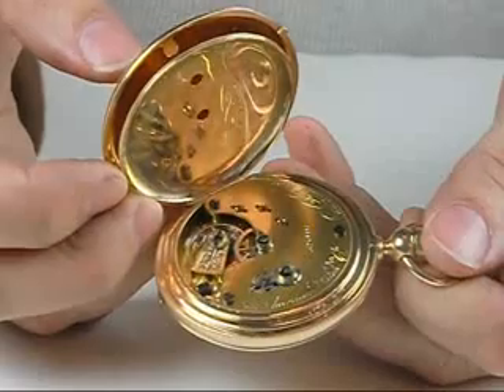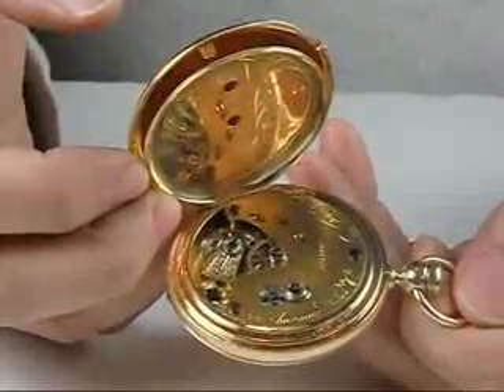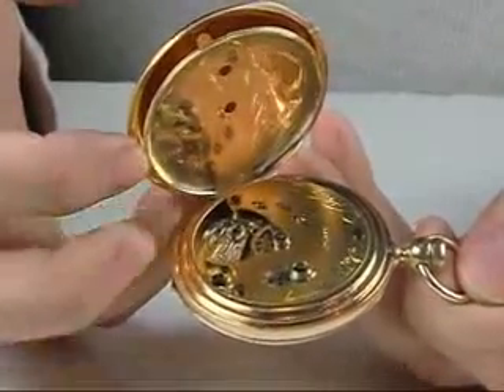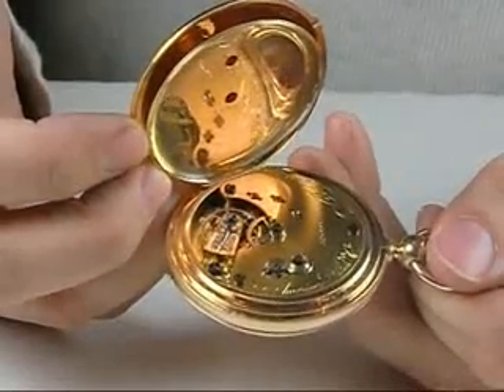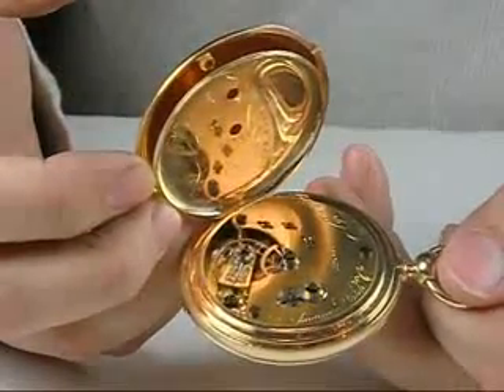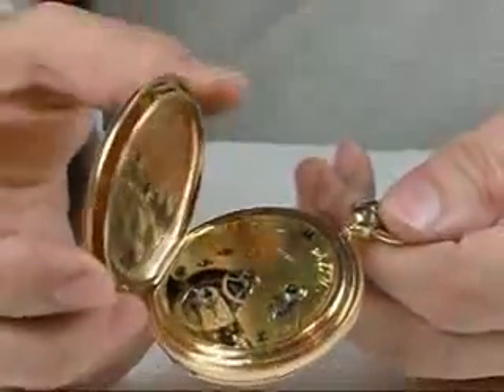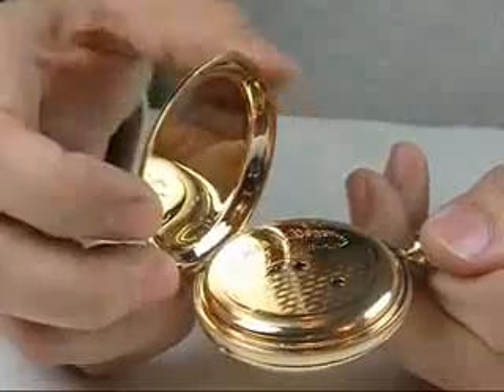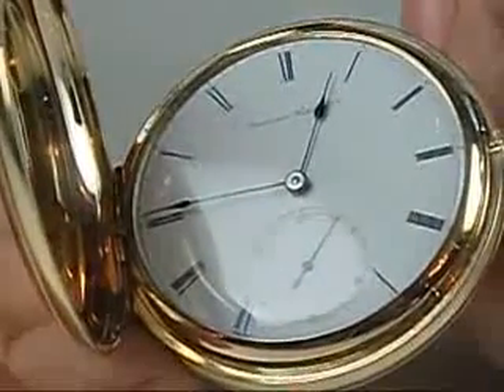12974 Nashua Co pocketwatch 119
Nashua Watch Co s#119, finished by the Nashua Department at Waltham with Nashua Material, the upper plate marked "American Watch Co, Waltham, Mass," 20S, heavy rose gold 18K (marked and tested) model specific HC, perfectly fitting and aligned with no alteration, single case locator pin and hole, engine-turned gold cuvette inscribed "Edward A Poyen, Merrimac, Mass," KWKS, WE-SSD, fully capped lever escapement, compensated chronometer balance with gold timing screws and weights, reverse-winding mainspring barrel with retaining power, exposed stop-works, 19J, gilt mvt, Waltham s#50091. The dial plate carries Nashua reference codes "1.87" above ".30" along with Nashua s#119, and the circular patent mark, "Patented Nov. 27* 1860." The back plate has s#119 on the internal face. The auxilliary plate for the train was first documented by Selchow in 1975 (NAWCC Bulletin Volume XVII, No 6), who demonstrated that only those 20S mvts manufactured at Nashua have the auxilliary plate plus Nashua numbers, while all further mvts produced at American Watch Co have plain dial plates. The balance cock is number 262, indicating that this part as well was Nashua material, as the interchangeable Nashua components were assembled at Waltham with some indifference to Nashua numbers, the cock numbers typically being different. Only when Waltham started producing its own components did the numbers fully match in production. The fact that the back plate has matching serial number to the dial plate would indicate that the plates were not yet signed by Nashua, and the Department then only had to sign the upper plates for the American Watch Co. Factory records show that s#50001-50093 were finished in 1862-3, jeweled in "4 and 5 pairs" and the balances were expansion and adjusted: "Ex-Adj." Only four signed Nashua watches are known, and only a few signed American Watch Co with Nashua components. In exceptional condition.